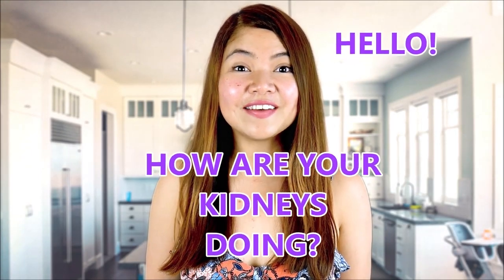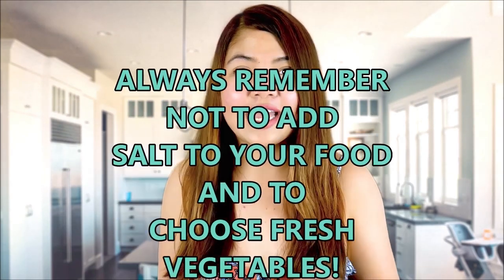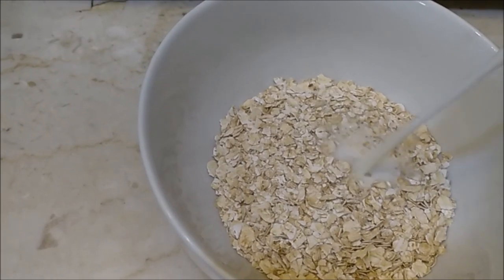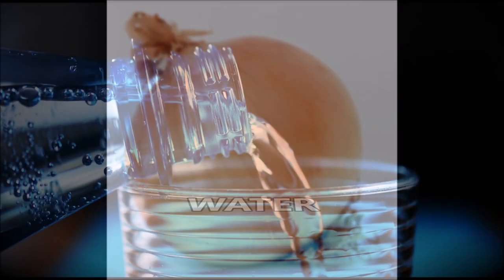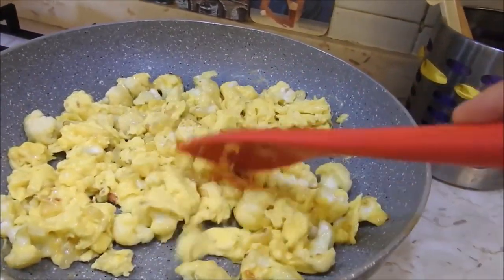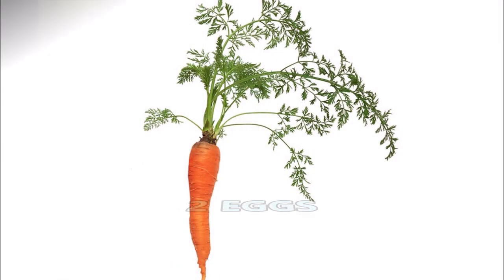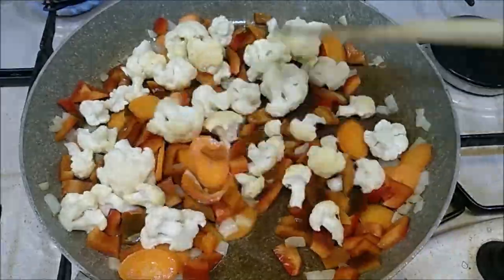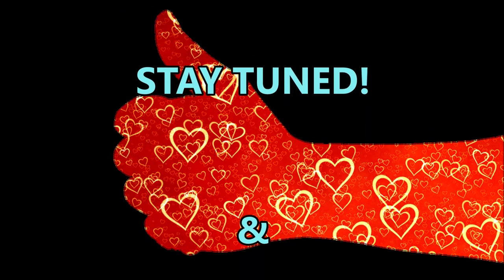Best Kidney Diet 2019 Part 3 - Recipes for Renal Diet Full Menu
Special recipes for your renal diet

I’ve made some special recipes for your renal diet. It’s a full menu and the dishes are going to be not just very healthy but also tasty!
Following the right kidney diet is one of the best things you can do for the health of your kidneys.
Having the right nutrients in your meal plan without having too much sodium, protein and potassium is of vital importance.
having a balanced kidney friendly diet is great, but food has to be tasty too.
So the dishes I’ll show you today are very easy to make and you will be able to try them right away!
And always remember not to add salt to your food and to choose fresh fruit vegetables!
This is the third video of my renal diet series, so also watch the first two if you haven’t already done so.

What you can find on 00Kidney:
- Kidney health and kidney disease related issues like
- How to lower creatinine and improve GFR,
- keeping potassium and sodium in balance,
- CKD and chronic kidney disease patients survival guide,
- How to improve kidney function through the removal of toxins and repair kidney damage,
- controlling high blood pressure, hypertension and type 2 diabetes,
- renal diet for dialysis patients,
- passing kidney stones and kidney stones diet
- and more!